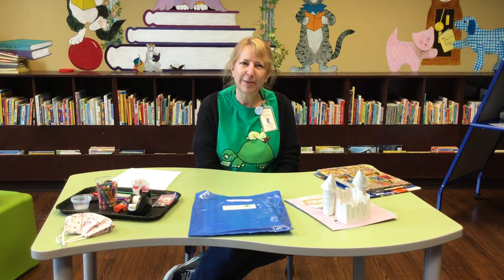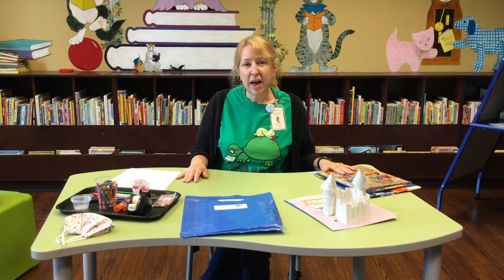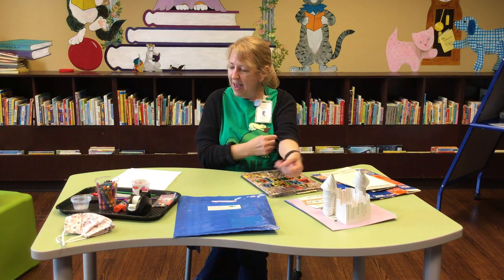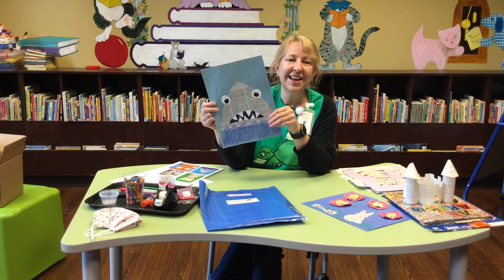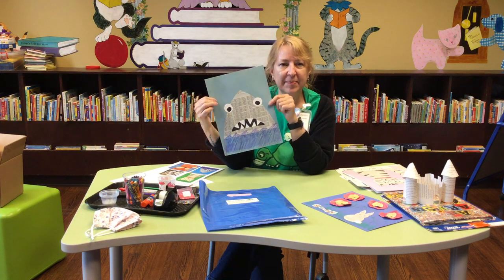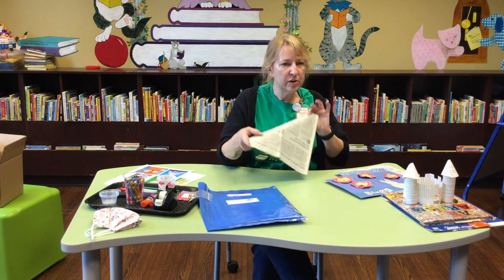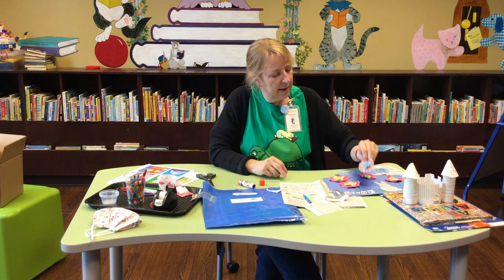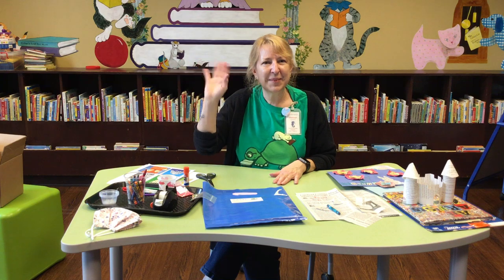Grab Bag Art: Print Art!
Grab and Go Art projects for kids ages 6-12.
This week we're doing Print Art using recyclable materials such as newpapers, book pages, snack wrappers, and cereal boxes.